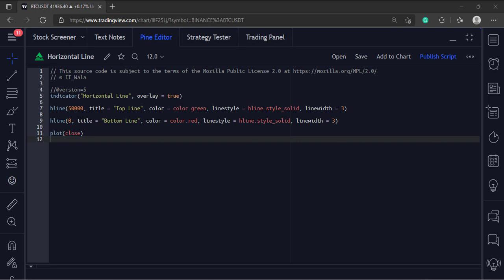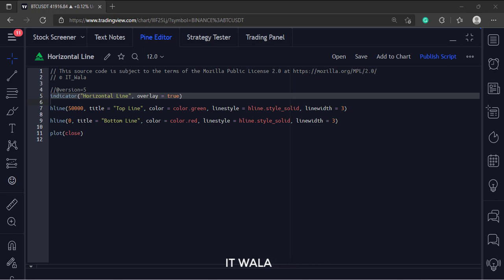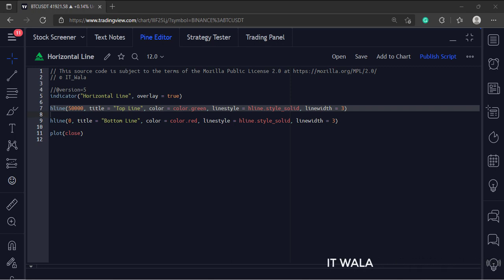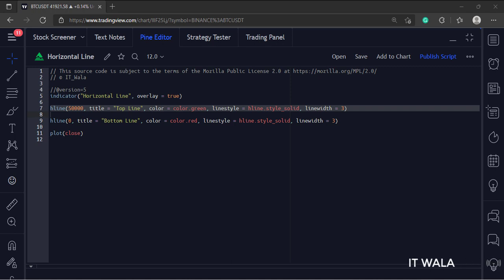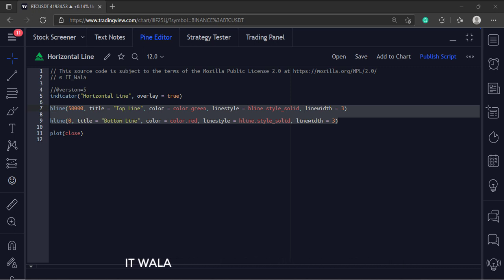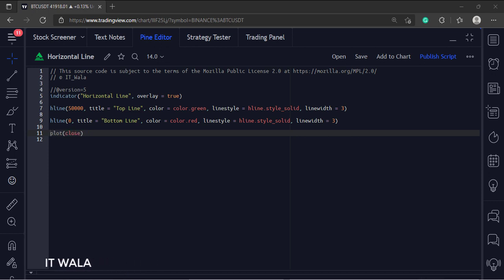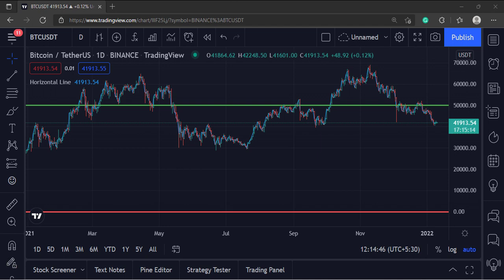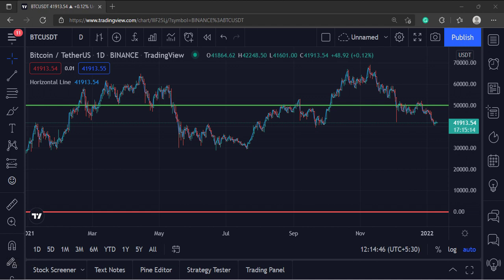TRADINGVIEW--PINE SCRIPT : DRAW A HORIZONTAL LINE || TUTORIAL.